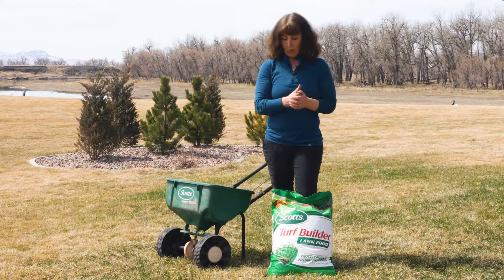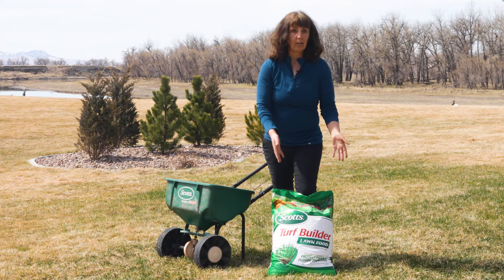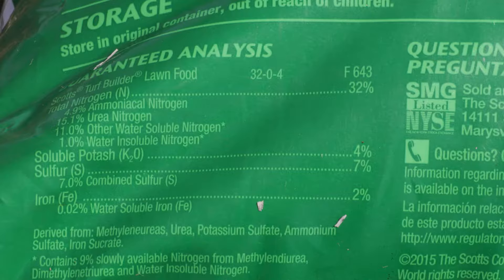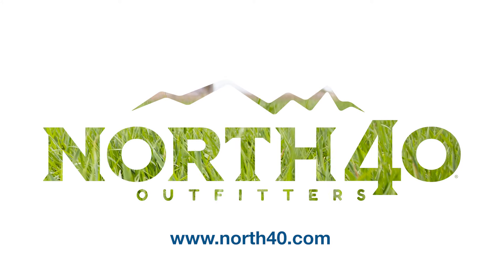Fertilizing the Lawn: Getting your lawn ready in the spring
As the weather gets warmer, it’s a good idea to get your lawn ready for the season. So, when it comes to fertilizing your lawn in the springtime, it’s actually best to wait to fertilize until you’ve mowed your lawn, preferably twice, before you encourage growth with fertilizer. Lawns require a “Goldilocks” approach to fertilizing and Lawn and Gardening Expert, Amy Grisak, explains just what you need to know to grow a healthy lawn.